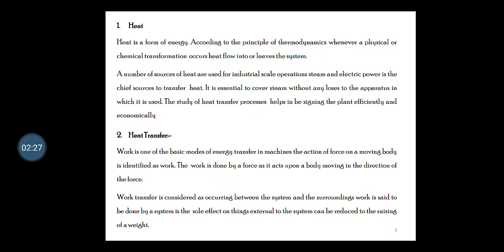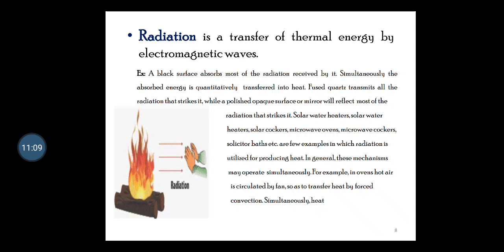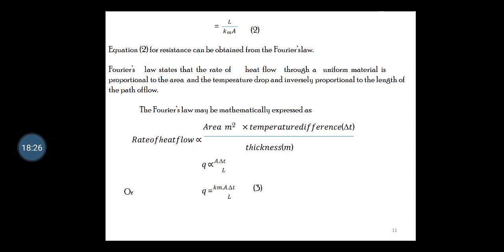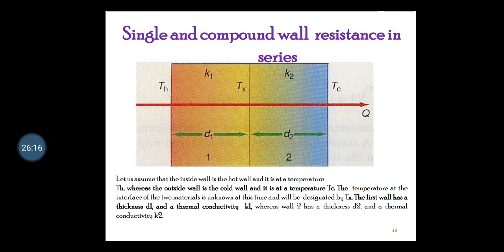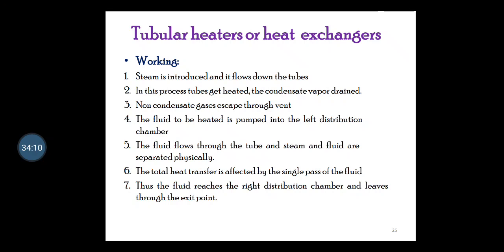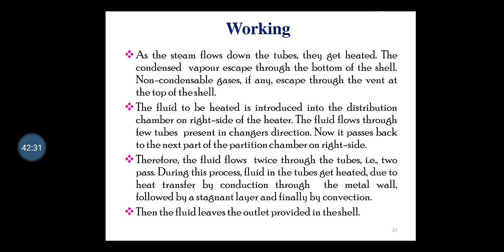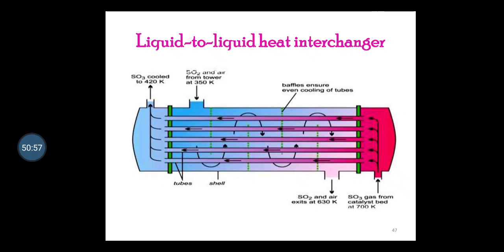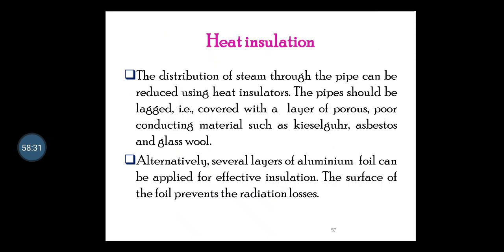Chapter 4: Heat Transfer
Mechanism of heat transfer, heat exchangers & heat interchangers